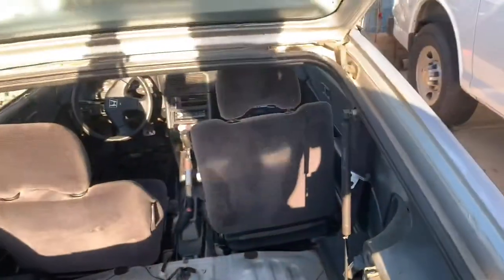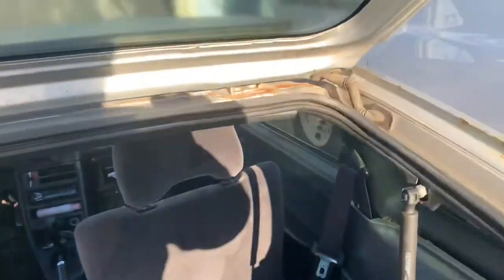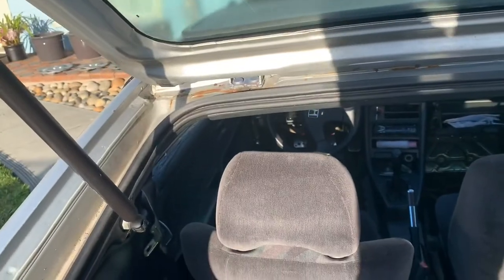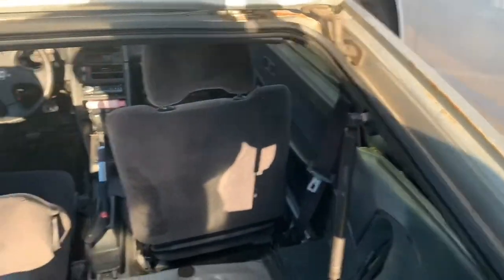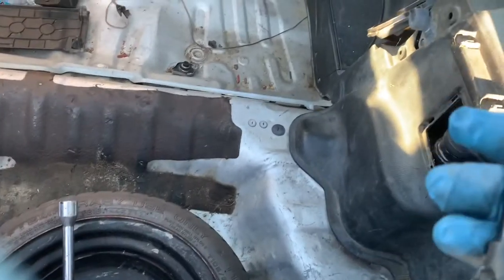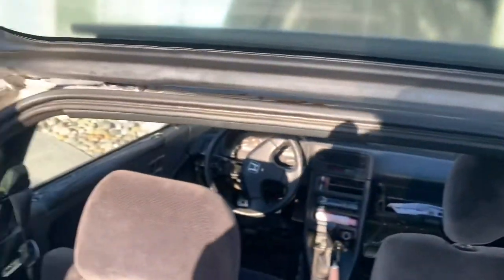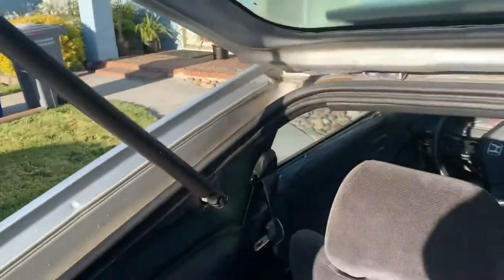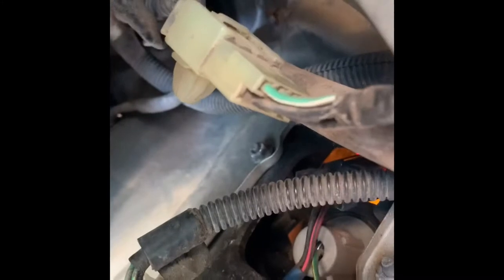How to remove & replace glass hatch from Honda 88-91 crx 😊 diy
I have replaced it with a fiberglass with lexan flex glass!😁